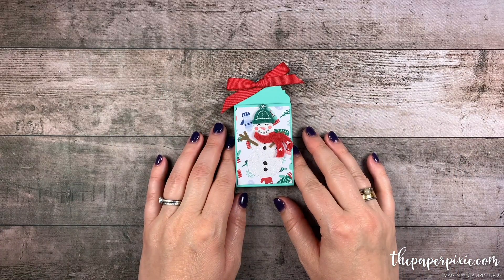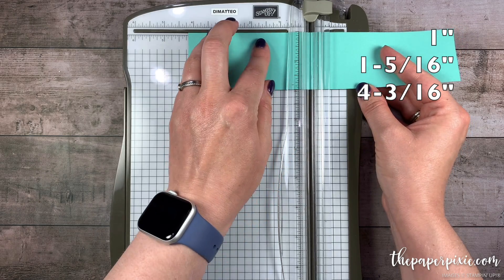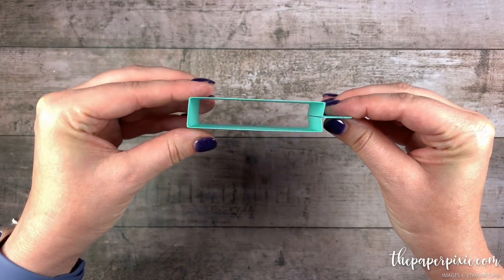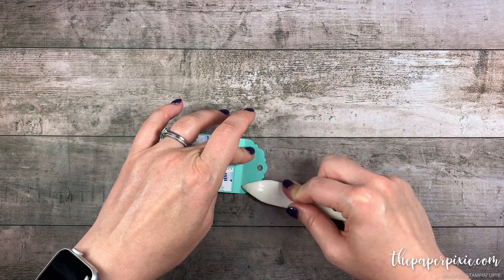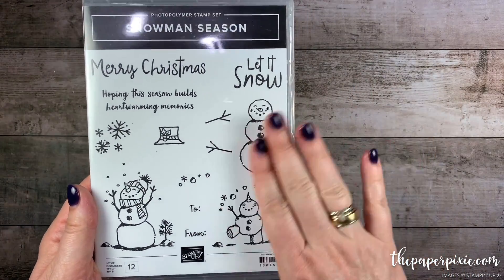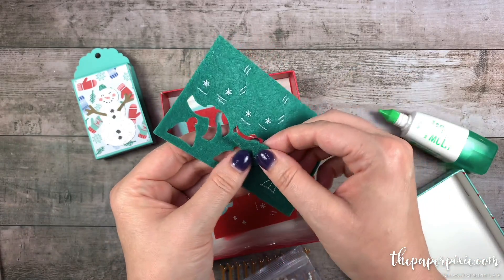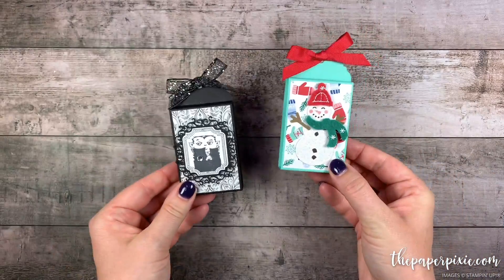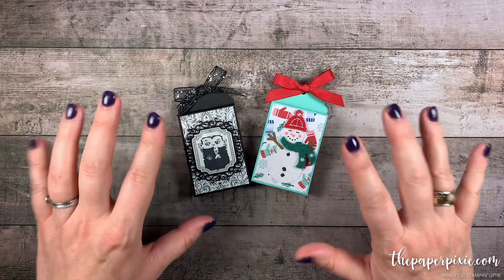Tic Tac Slider Box Tutorial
Today's project is another Tic Tac Slider Box, but using the Let It Snow Product Suite! Both Tic Tac Mints and Tic Tac Gum will fit in this slider box – yay!

STAMPIN' UP! SUPPLY LIST:
Tear & Tape Adhesive [138995] - Price: $7.00